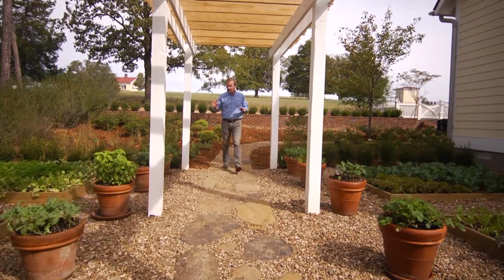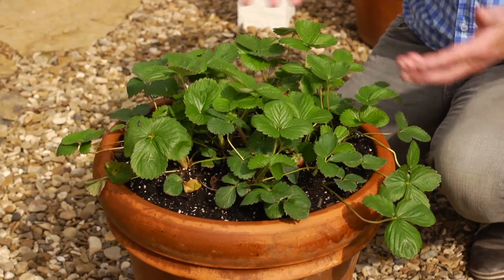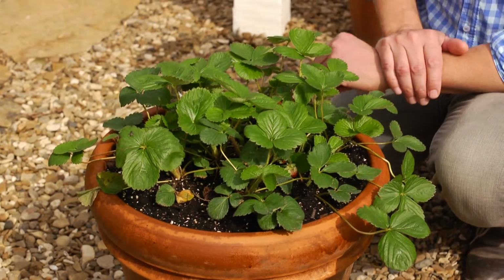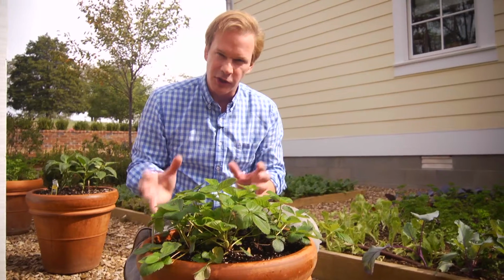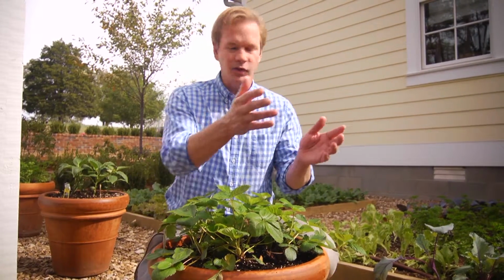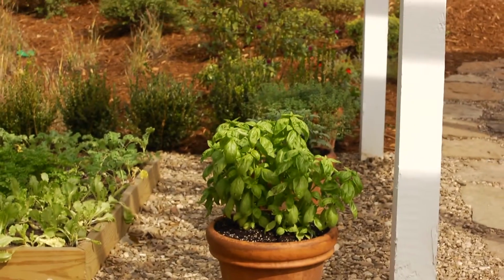10 Extending Gardens